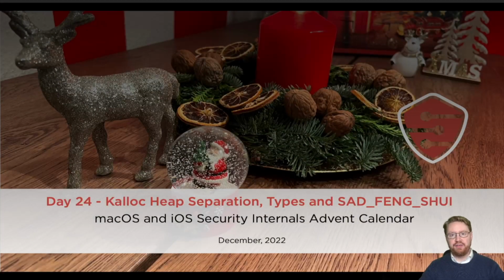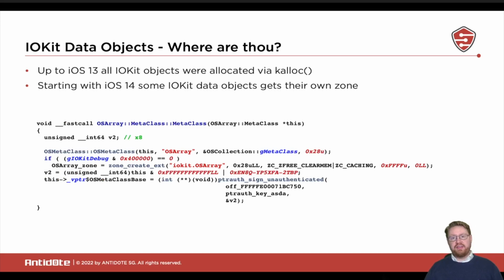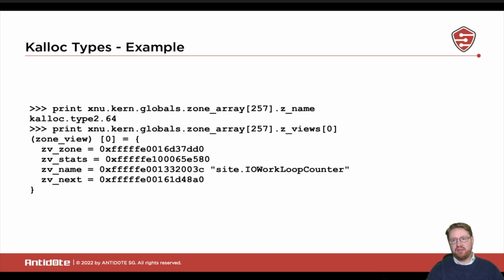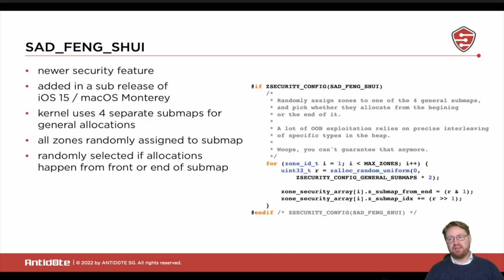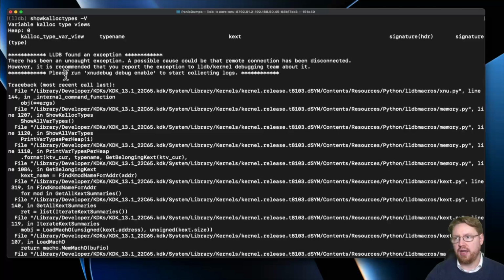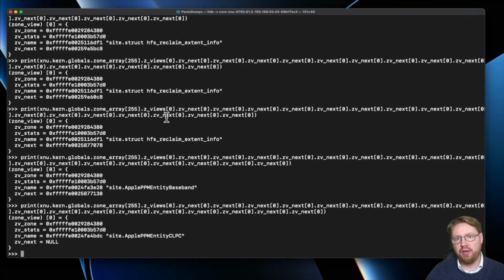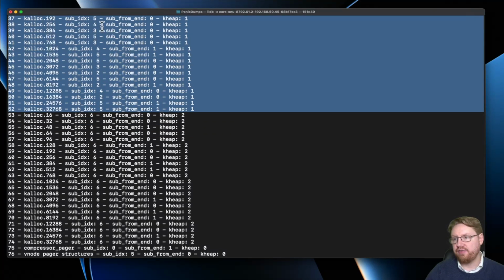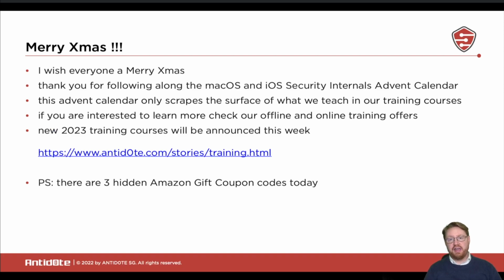macOS and iOS Security Internals Advent Calendar - Day 24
This is the twenty-fourth day's video. We reached the end of the advent calendar. This time we look at how Apple created various heap separations within the XNU kernel heap via kalloc heaps, kalloc types and the SAD_FENG_SHUI mitigation.

If you are interested in this kind of content and want to not only scratch the surface but learn more details about macOS and iOS security topics have a look at our in-depth training courses. We offer these courses online or at various places around the world.

The 2023 training program will be uploaded within the coming week. We are looking forward to welcome you in one of our training courses.